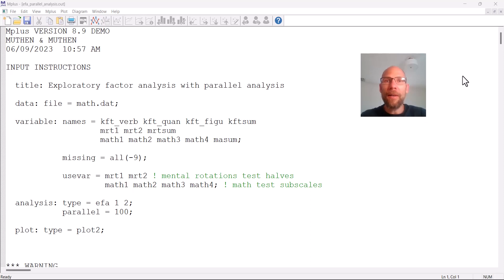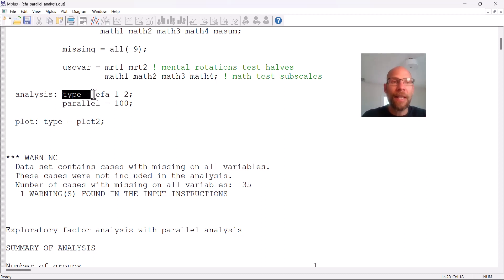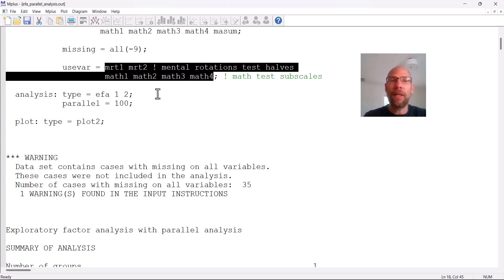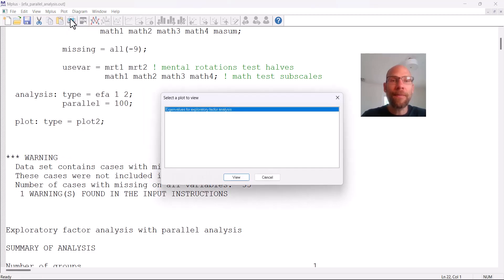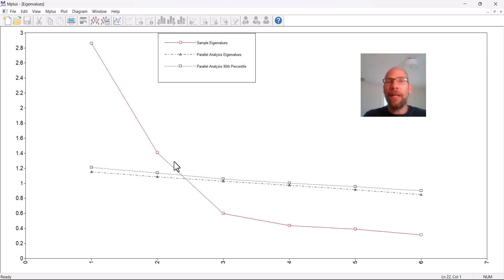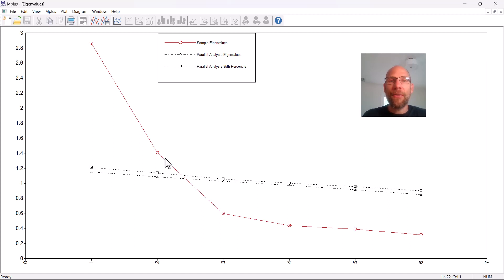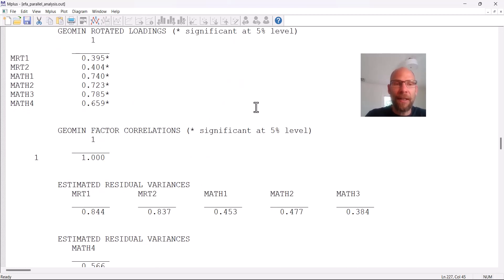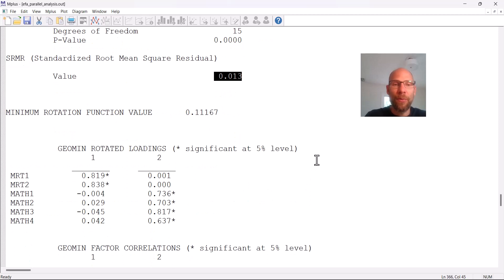Parallel Analysis for EFA in Mplus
QuantFish instructor Dr. Christian Geiser shows how you can conduct a parallel analysis for determining the number of factors in an exploratory factor analysis in the Mplus software.